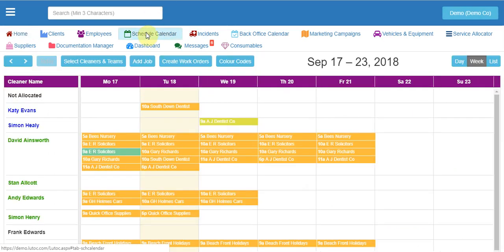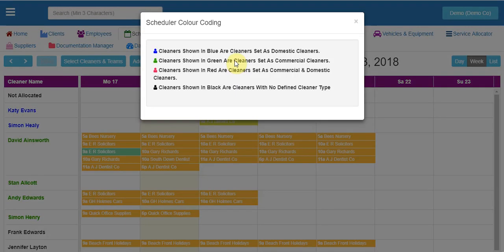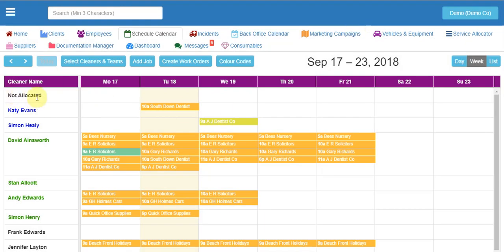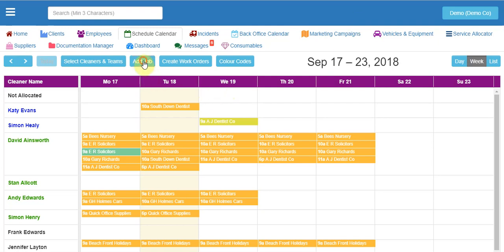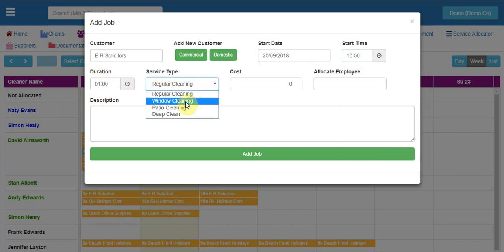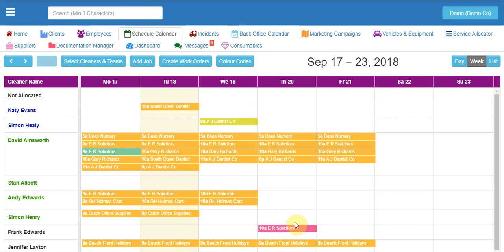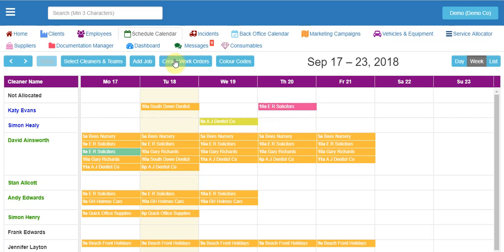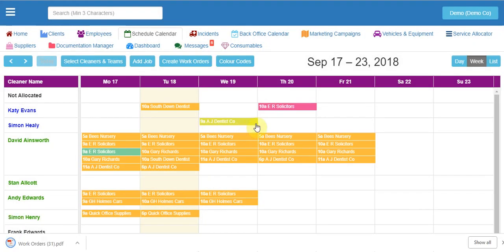LUTOC Schedule Calendar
Demonstration of the LUTOC Employee Schedule Calendar